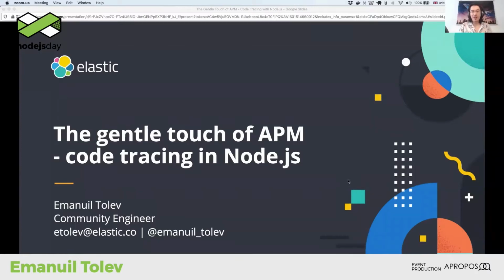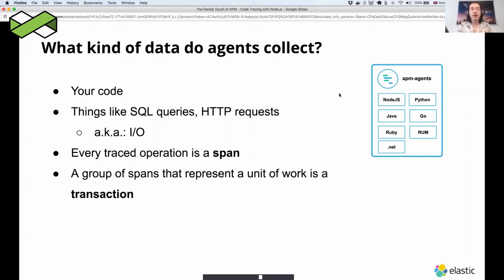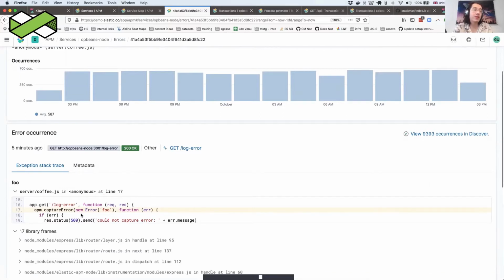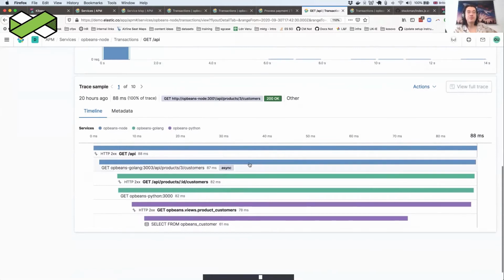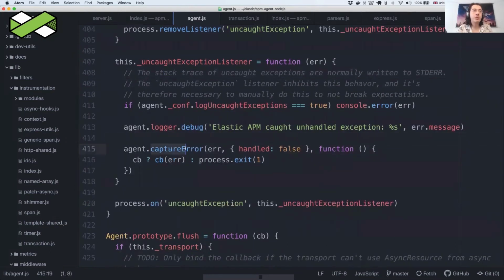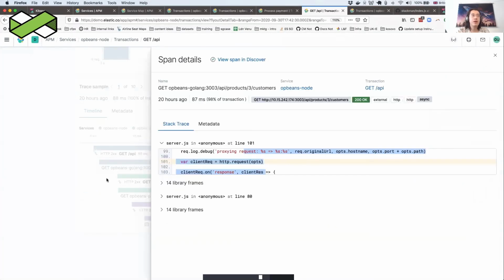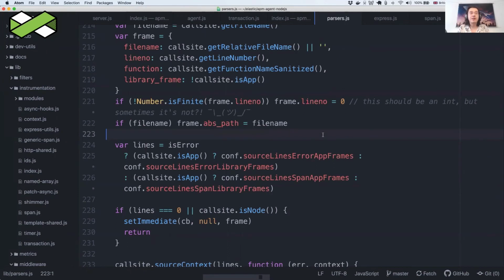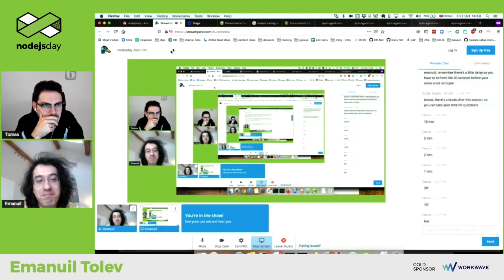The gentle touch of APM - how code tracing works in Node.js | Emanuil Tolev | nodejsday 2020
It has been a busy several years in monitoring and observability. As we've hit limits on the visibility and detail that logging and metrics provide, we've turned to tracing and APM (App Performance Monitoring) systems. We can now understand performance bottlenecks and see errors in our apps down to the line of code. But how do they really work under the hood? Come and find out! We'll walk through how a free APM system works - Elastic APM. - Elastic APM's tech architecture - how its Node.js agent hooks deep into web apps - how web frameworks allow us to perform tracing more easily than you might think This talk is friendly to a variety of backgrounds and levels of experience. It would help a lot if you have worked on a production web app, but the focus is on giving an introduction.

nodejsday will be back soon, keep in touch!